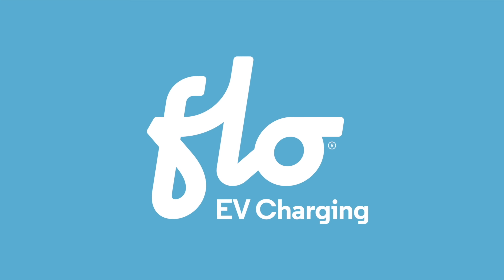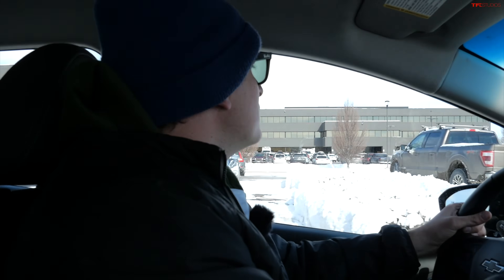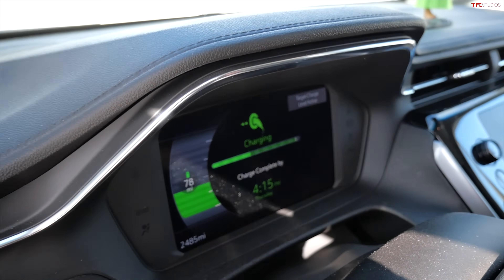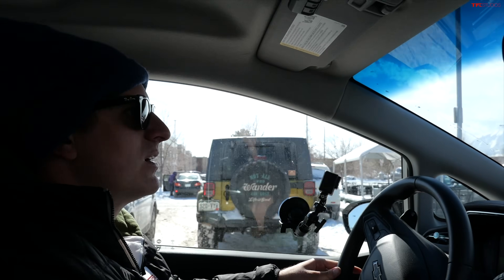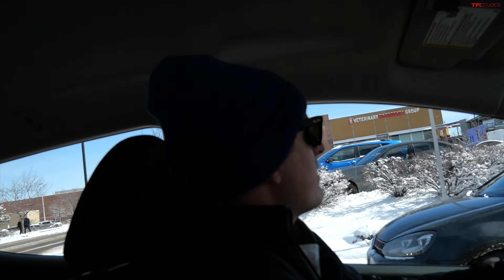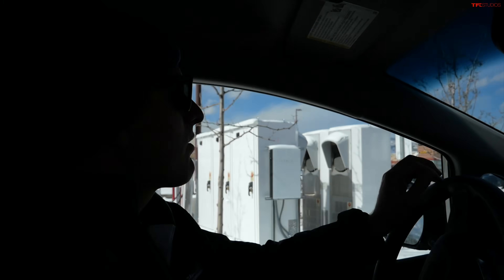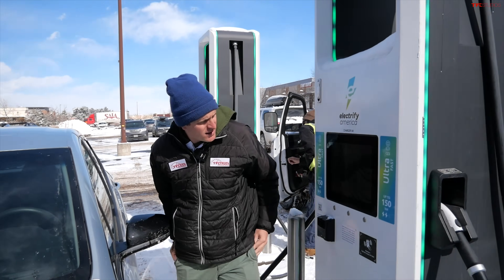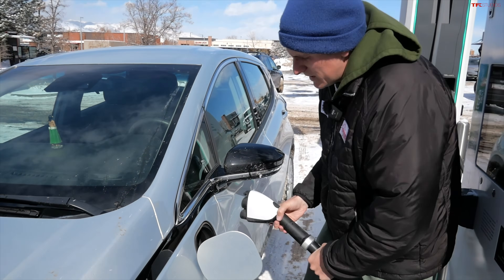Do EV Chargers Work In Super Cold Weather? I Test Several To Find Out!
It's sub-zero once more, and Tommy wants to answer a simple question: How well do chargers work in extremely cold conditions? Let's find out!